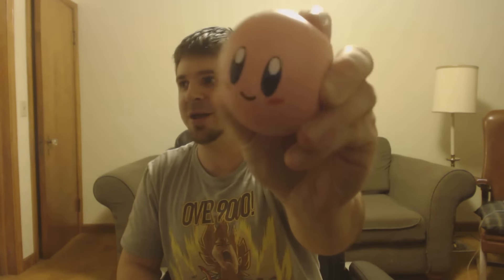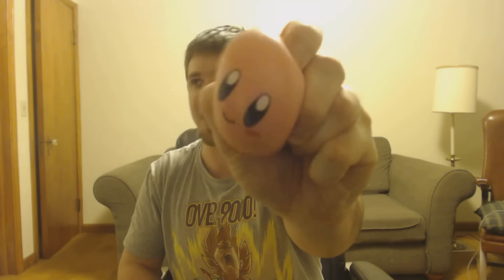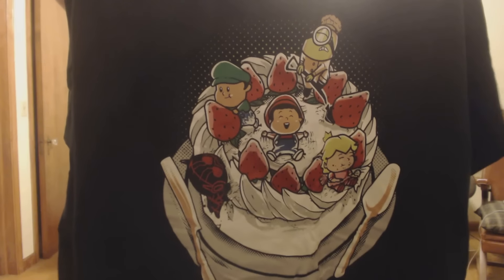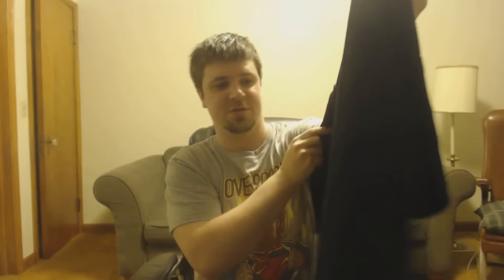1UP Box Unboxing - April 2016 - MINIATURE!!!